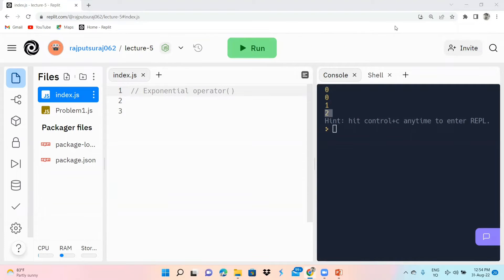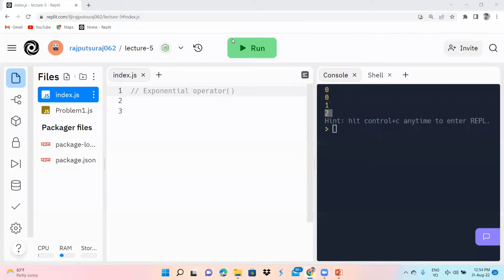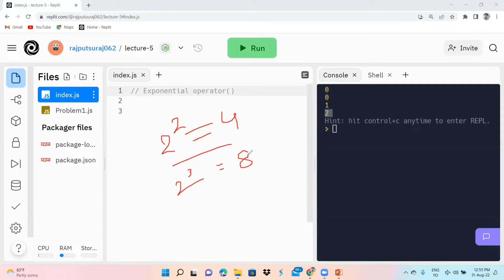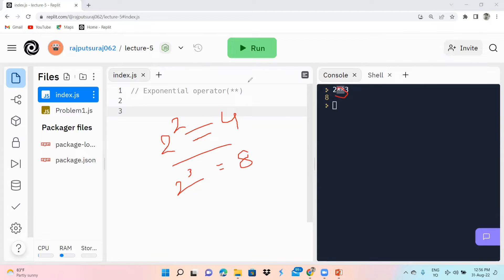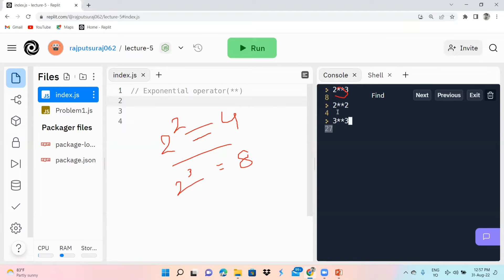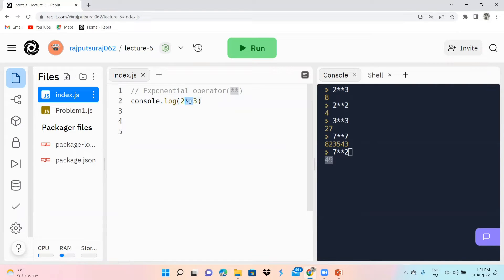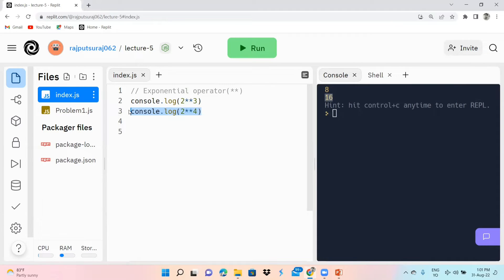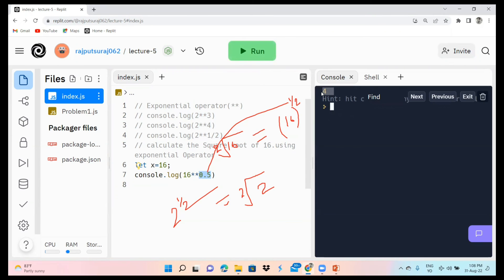Exponential Operator in JavaScript | Lecture-07 | Basics of JavaScript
In this video i have covered Exponential Operator. how exponential Operator works in JavaScript. in this whole channel till now i have the basics of Javascript for writting code in proper way.